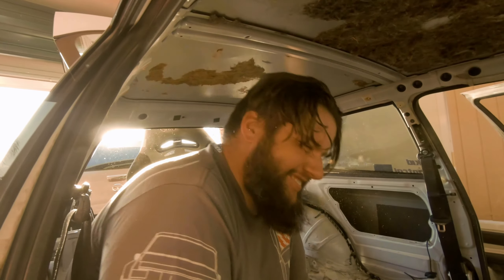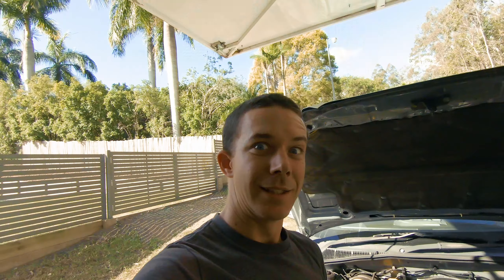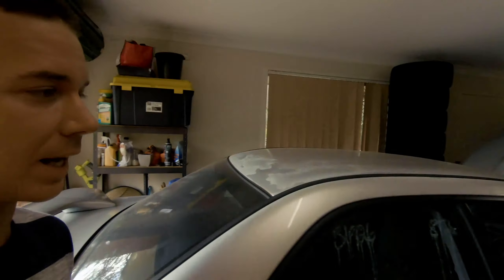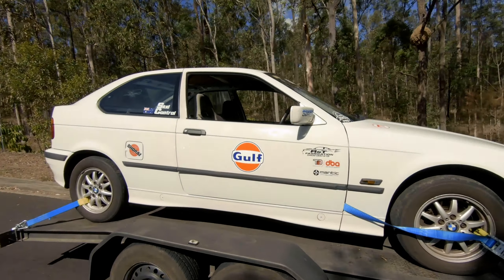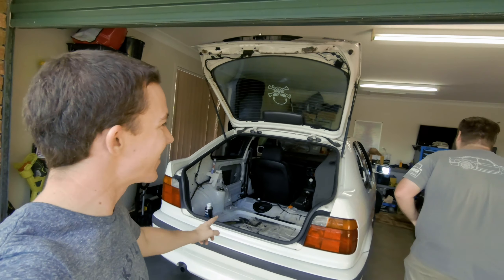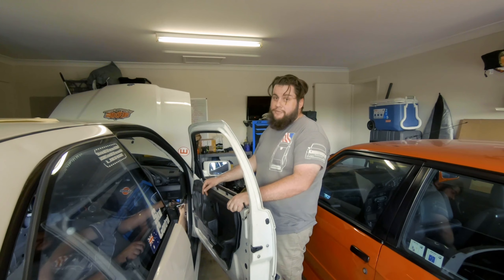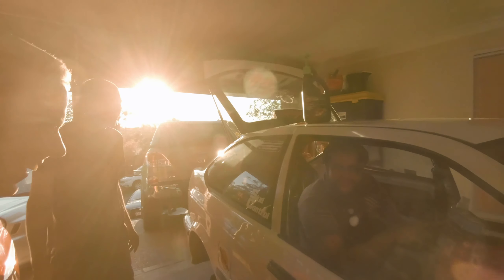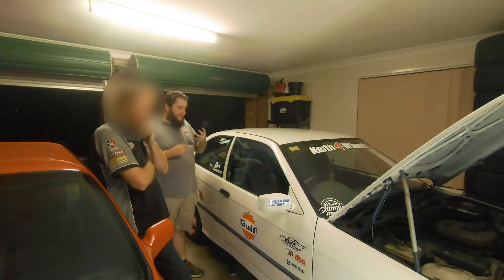Cheap Subarus and Race Prep - Skid Happens EP31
We get two more cheap Rally cars, straighten one, service the other and we get the Skid Control Staff Bicycle ready for our Morgan Park Track Day. sort of.

Skid Happens brings you a behind the scenes look at what happens at Skid Control. Everything will be covered from the cars, to the events and even our own driving adventures!